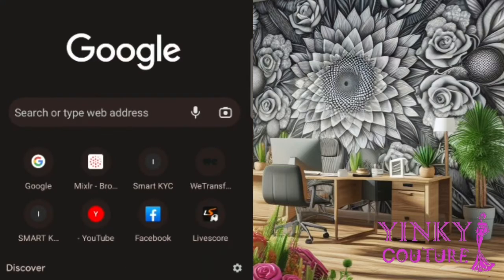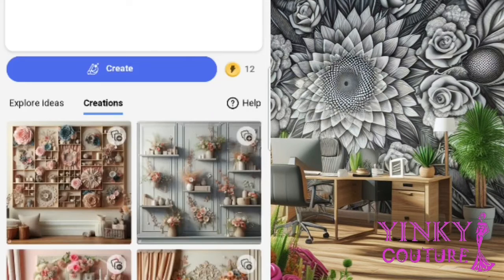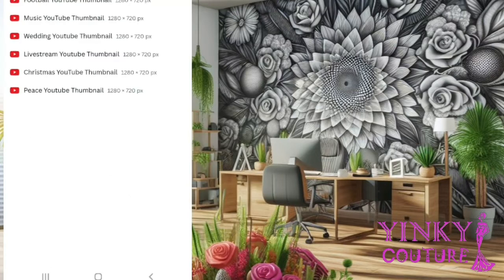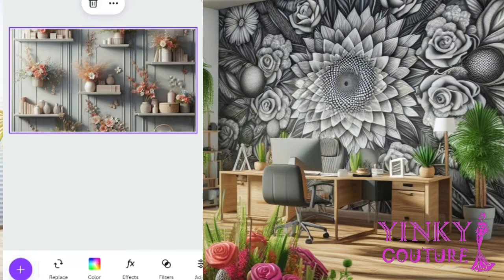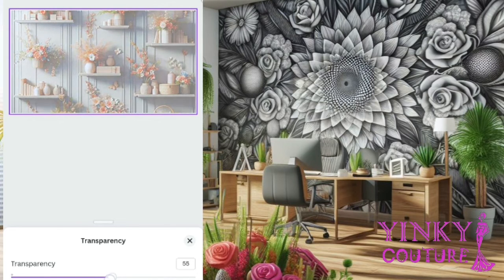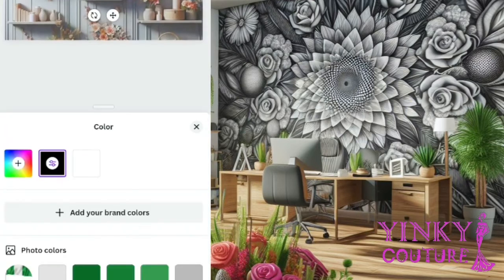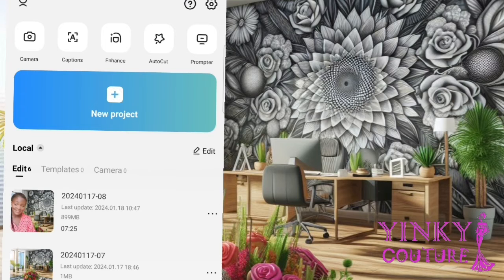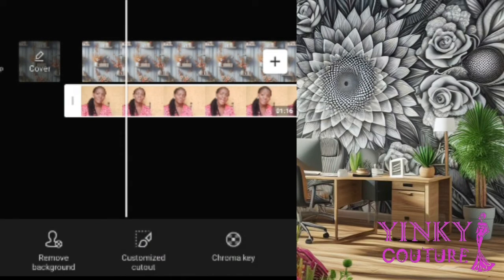HOW TO CREATE A FAKE VIDEO BACKGROUND CUSTOM MADE VIDEO BACKGROUND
Are you a content creator? and you are wondering  how  to use beautiful  background  of your choice when creating  your content, or you need beautiful  backgrounds to advertise  your  products? this video is for you. 3 tools used here are:
1. Artificial intelligence image generator(bing)
2. Canva
3. Capcut
You will be  glad you watched  this.